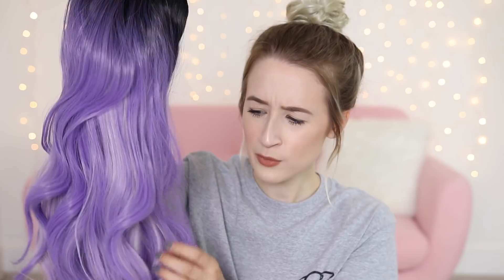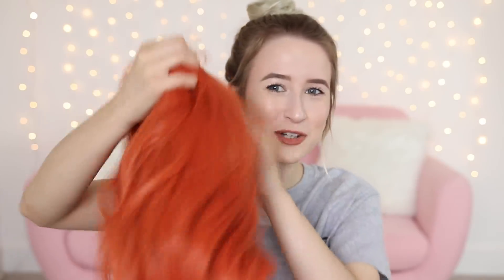TRYING ON CHEAP WIGS FROM AMAZON | Sophie Louise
TESTING CHEAP AMAZON WIGS ♡

Sophie Louise
c/o M&C Saatchi Social
36 Golden Square
London
W1F 9EE